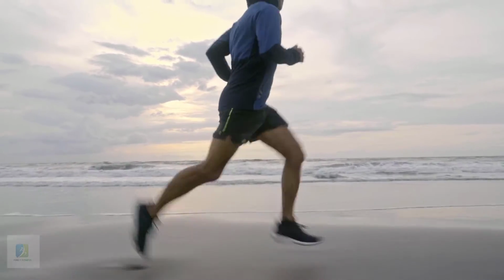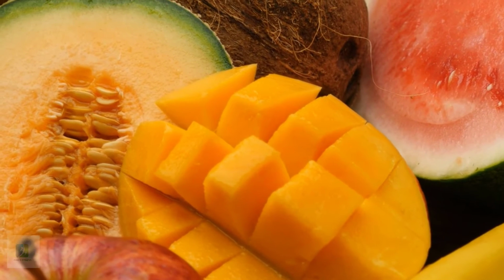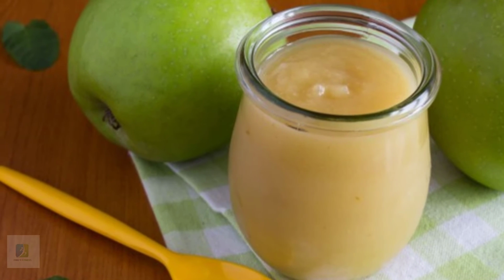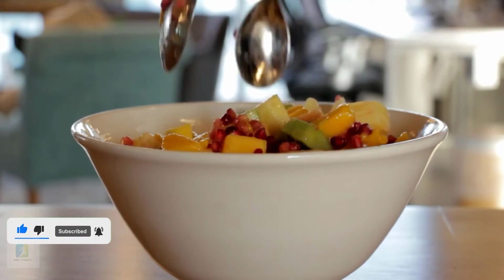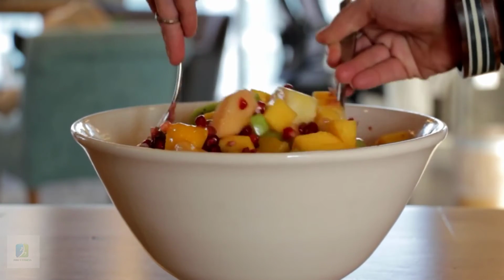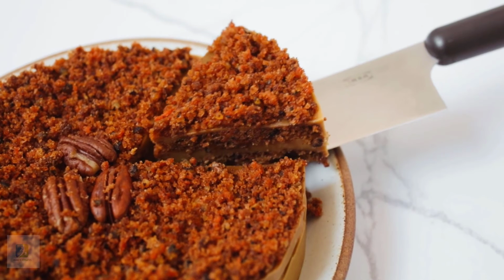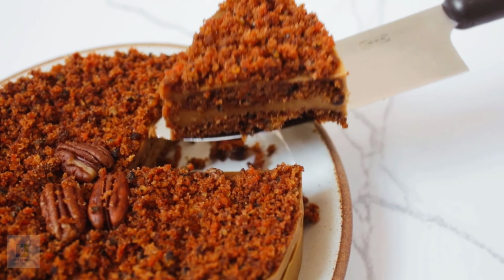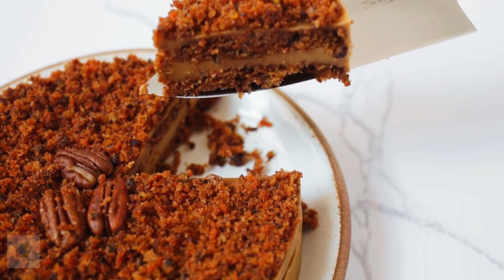10 Desserts You Won’t Believe Are Actually Healthy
10 Desserts You Won’t Believe Are Actually Healthy

Every bite of lasagna is fueling your body with vitamins, minerals, & fats.

These are the foods that you thought you'd have to give up forever...

Plus, every delicious, ginger spice cookie is 100% free from inflammatory ingredients.

And they're sweet enough to satisfy any sugar craving...